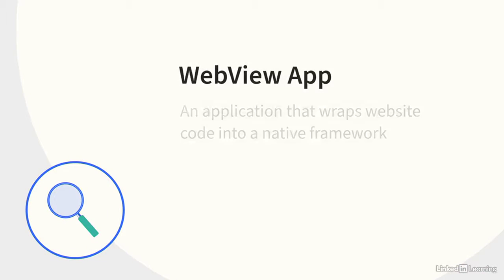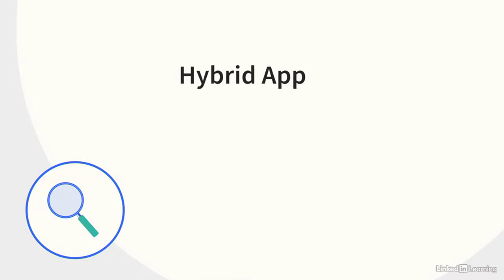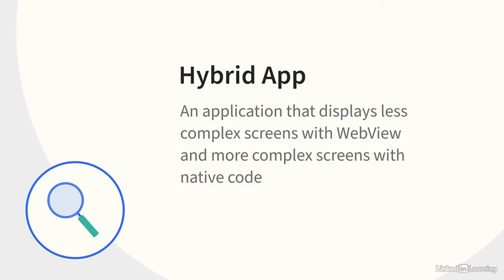Technology for Product Managers - Native, non native, and hybrid apps